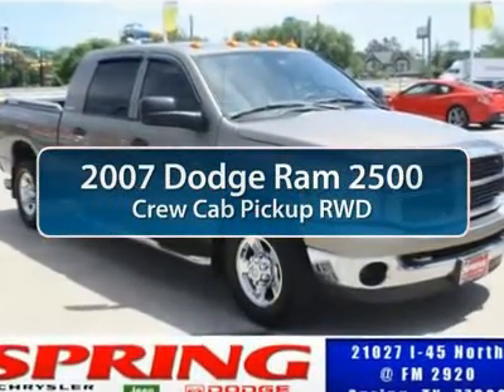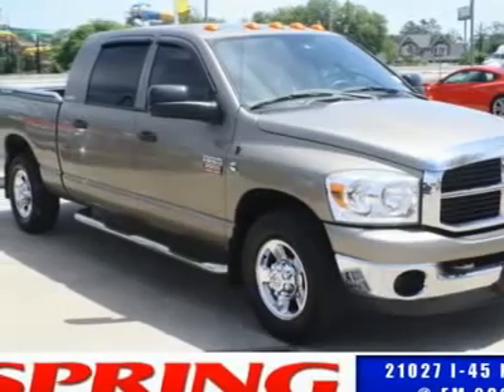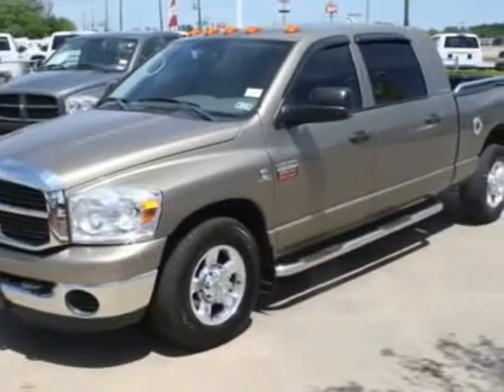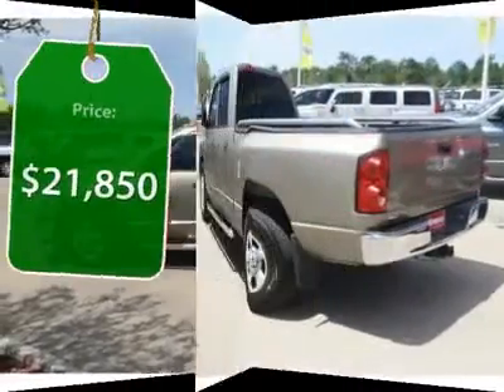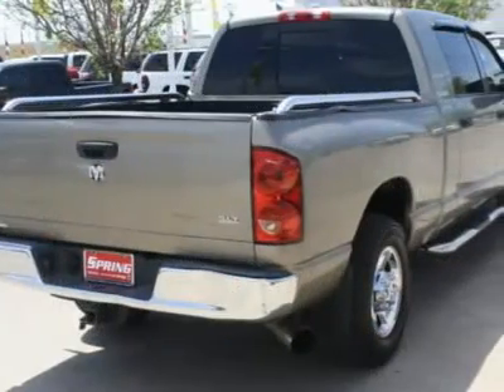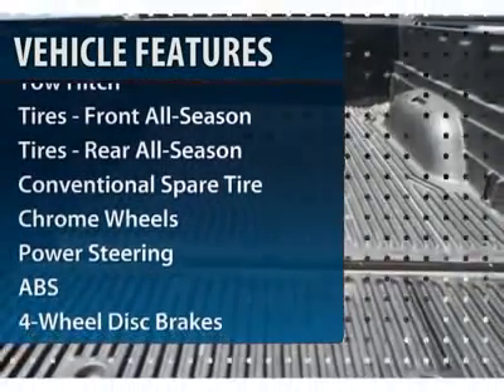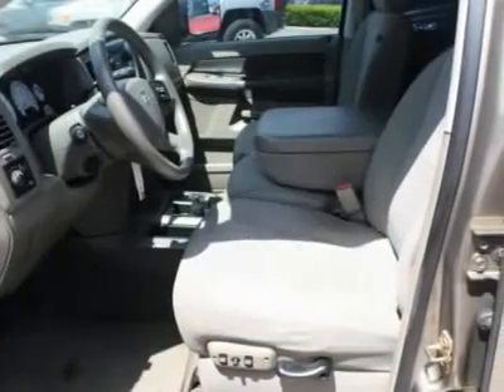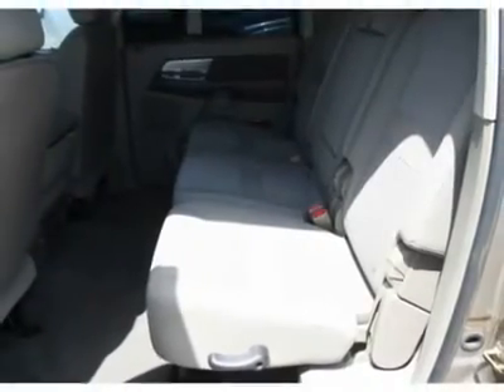2007 DODGE RAM 2500 Spring, TX L178457B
2007 DODGE RAM 2500 Spring, TX
Stock

Looking for the right car? Today could be your lucky day. With 127650 miles, this Light Khaki Metallic, 2007 Dodge Ram 2500 equipped with automatic transmission could be yours. Request more information and set up a test drive right away.